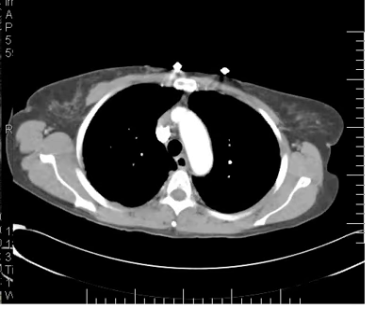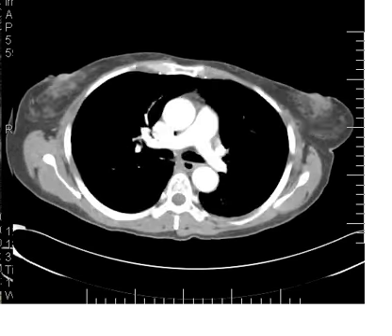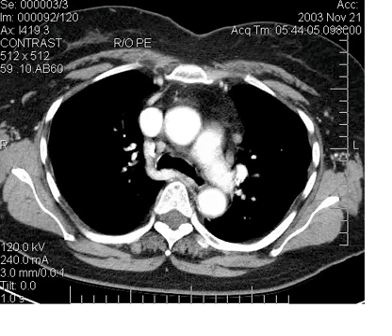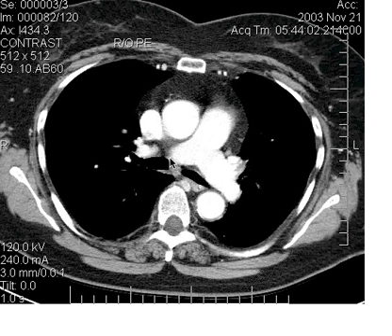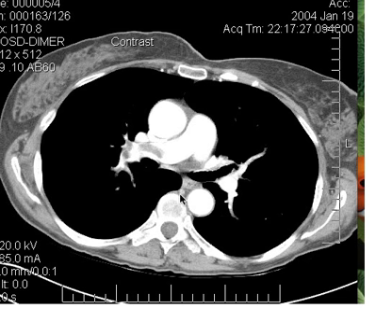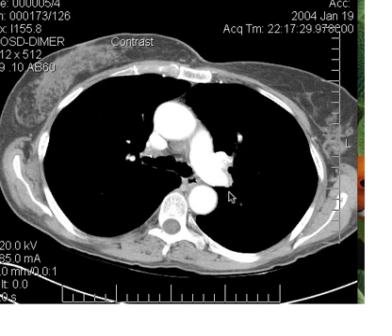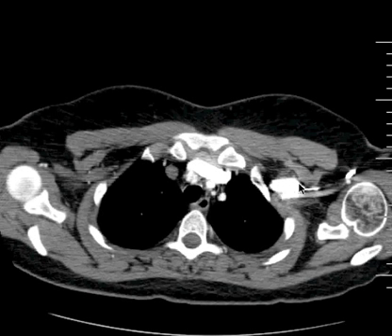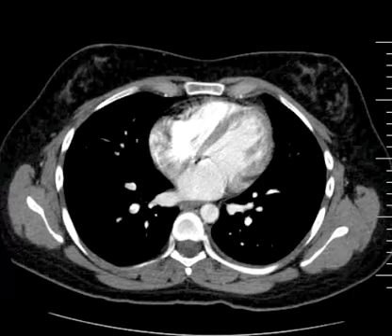Pulmonary Embolism / PE CT - Case Discussion by a Radiologist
This is a review of a CT chest for pulmonary embolism. This is designed to assist health care personnel to understand the approach to interpreting CT PE/pulmonary embolism studies. The discussion is provided by a board certified U.S. radiologist. There is an emphasis on cross-sectional anatomy and anatomic relationships in multiple planes.